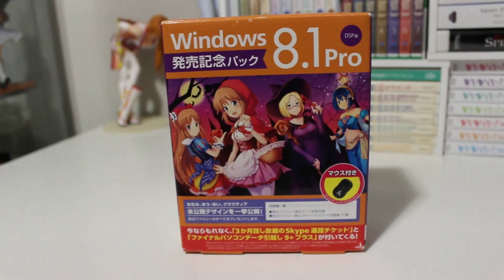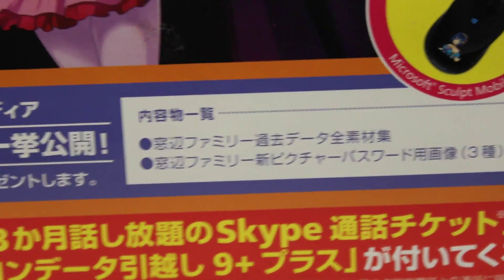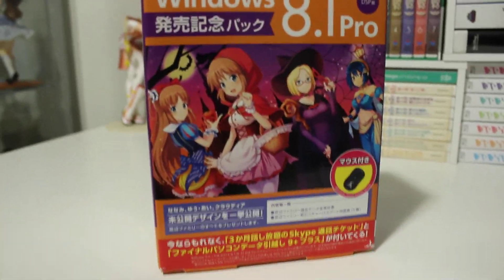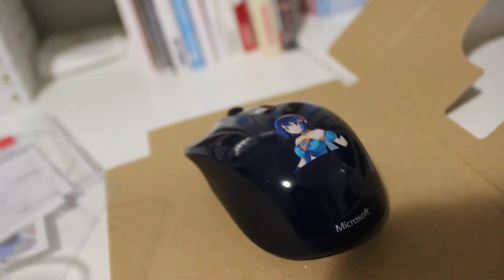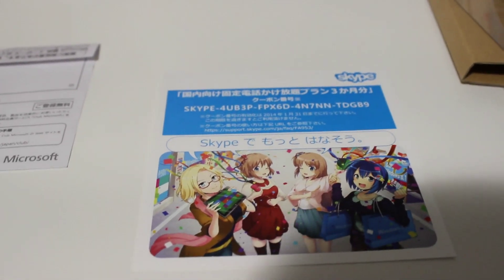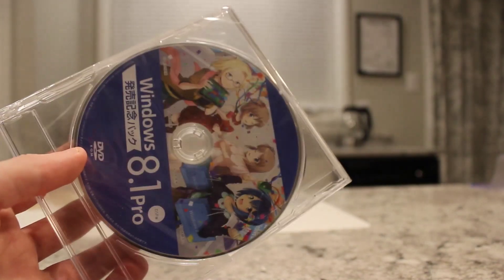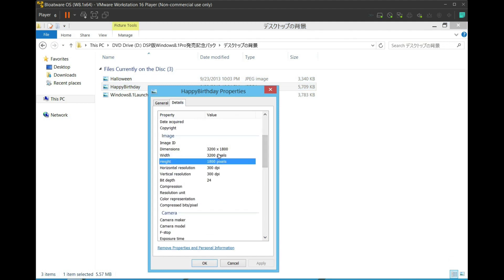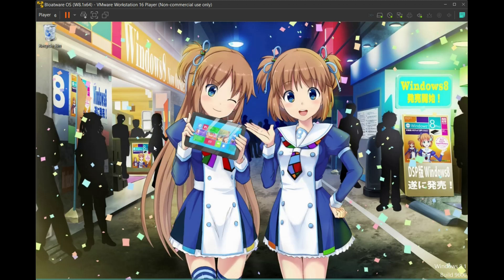A quick look at the Windows 8.1 Commemorative Pack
Just looking at some neat little thing I got last year. It was kind of unopened so now was the time to fully open it and take a look. I realize that this box is definitely missing some stuff but the 発売記念パック DVD was still there and sealed so that's really all I cared about.

Also sorry if I mistranslated anything, my Japanese is not very good and I was trying to read things quickly for the video.

Oh PS : I also realized Claudia is the Azure Tan, not a tan for W8.1